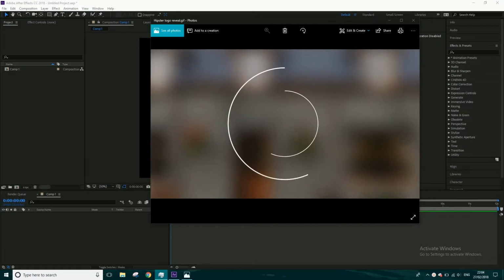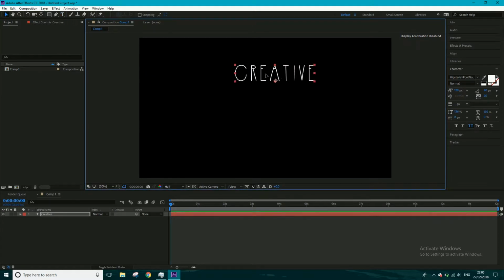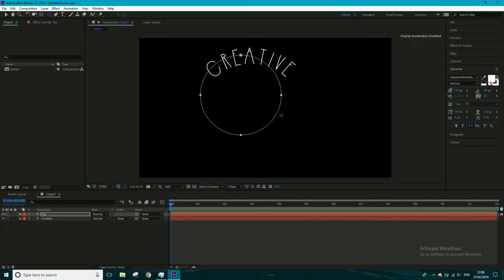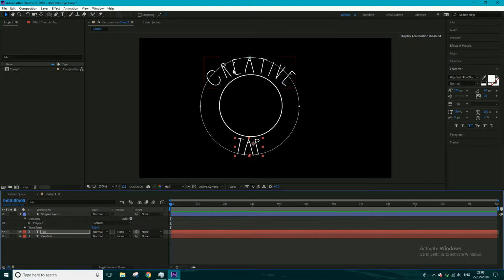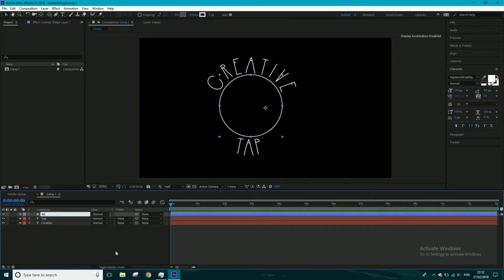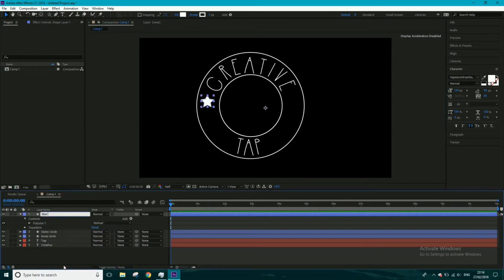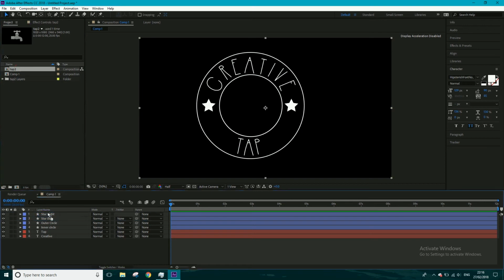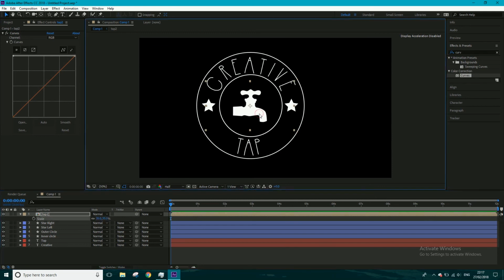Hipster badge Logo Reveal - Part 1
In this tutorial, I show you the methods of creating a Hipster badge all inside of after effects ready for animating in Part 2